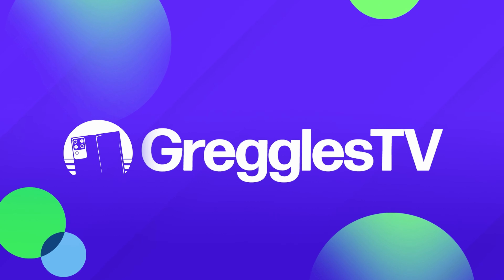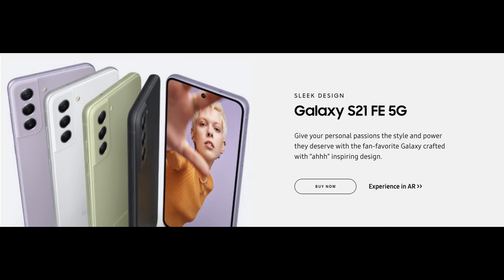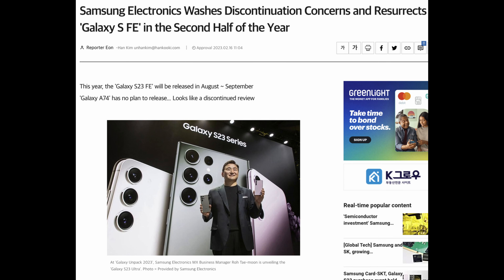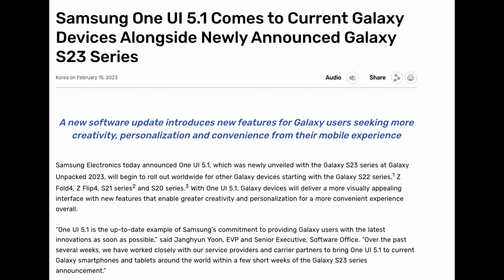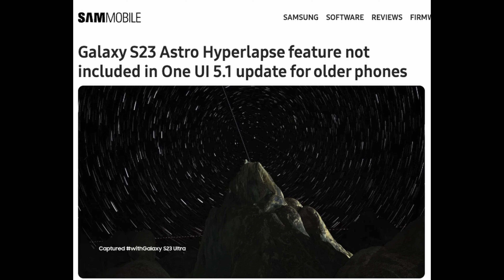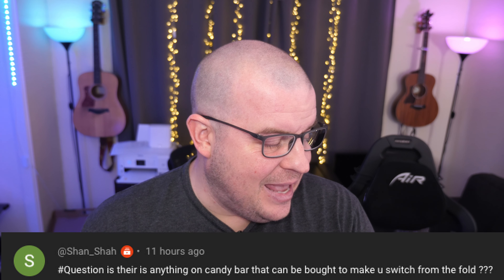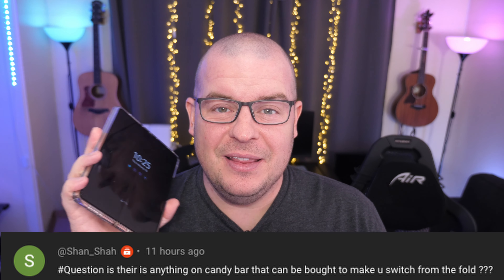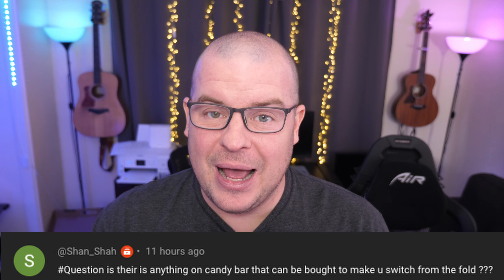Galaxy S23 Ultra Exclusive One UI 5.1 Camera Feature | Galaxy S23 FE ”I’M BACK”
Galaxy S23 Ultra Exclusive One UI 5.1 Camera Feature

Bookmarks
00:00 Intro
00:16 Galaxy S23 FE ”I’M BACK”
01:48 Galaxy S23 Ultra Exclusive One UI 5.1 Camera Feature
03:14 Question of the Day
03:33 Fan Q&A